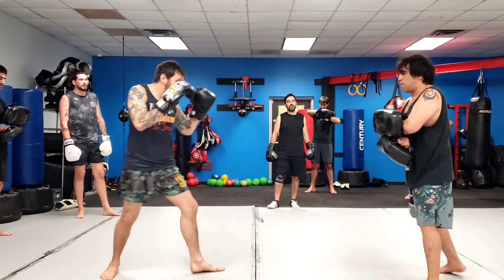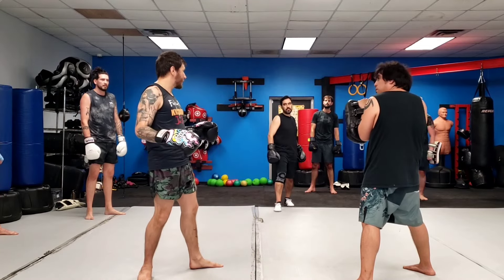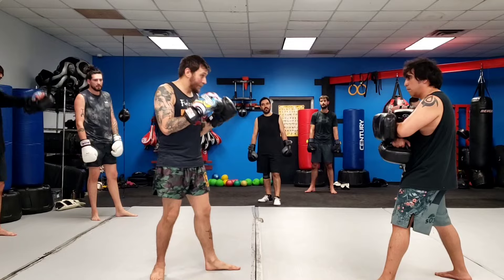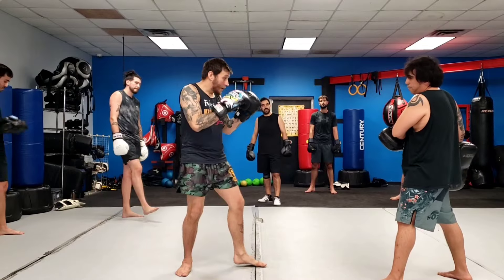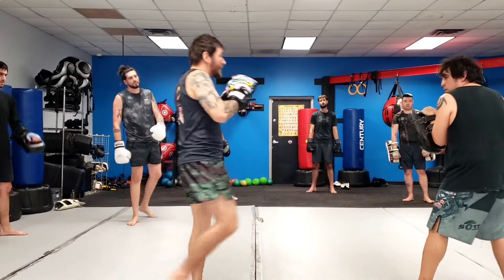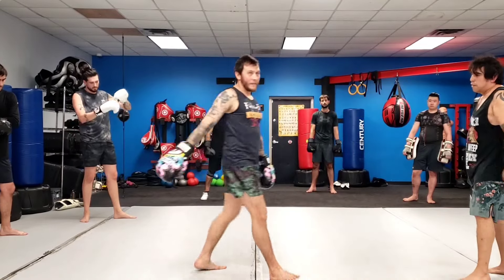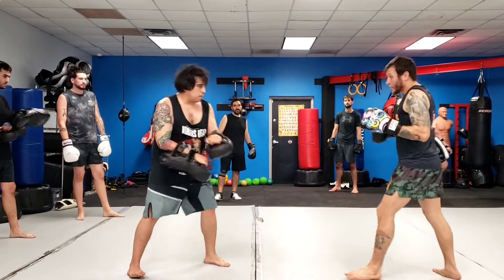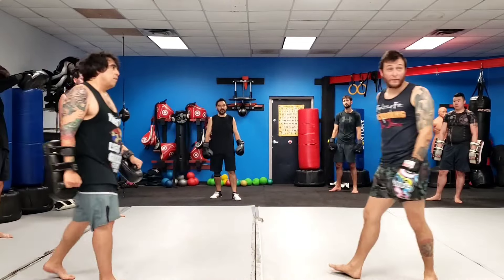Muay Thai / Rear Teep To Fake Teep As A Set Up For Round Kick + Round Knee